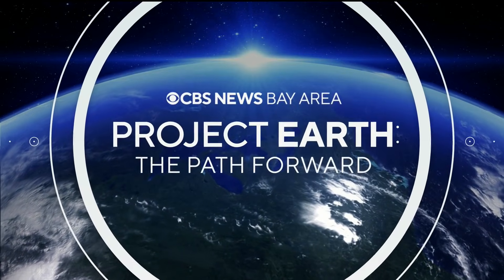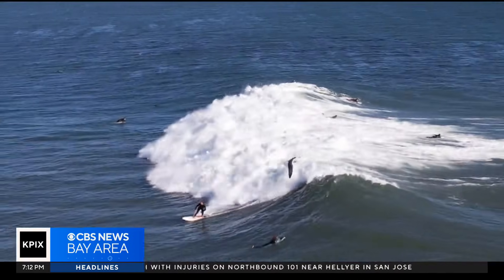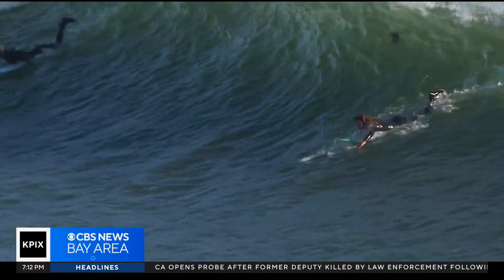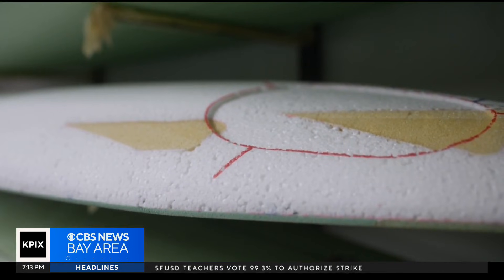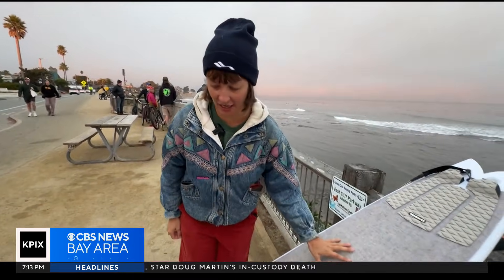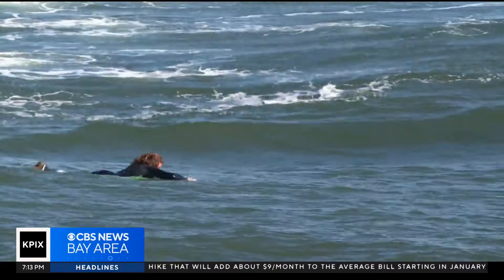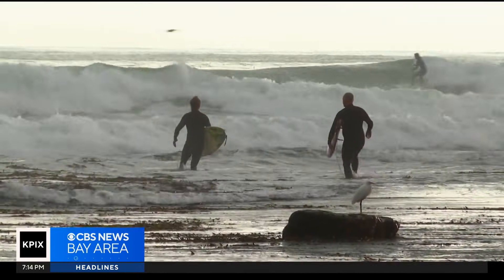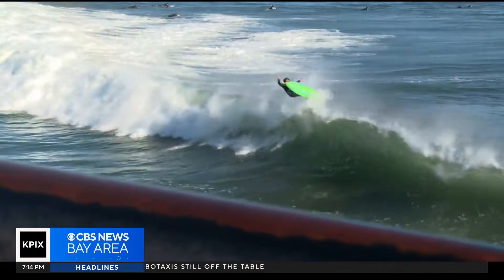Santa Cruz start up builds environmental-friendly surfboards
Swellcycle is building surfboards that reduce waste and use recycled material.